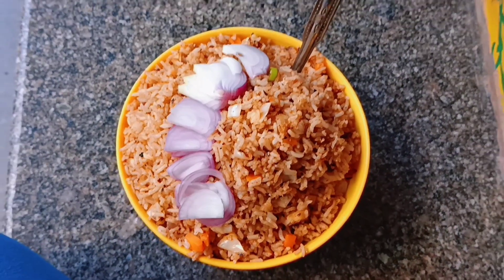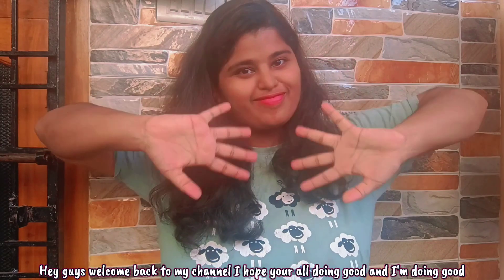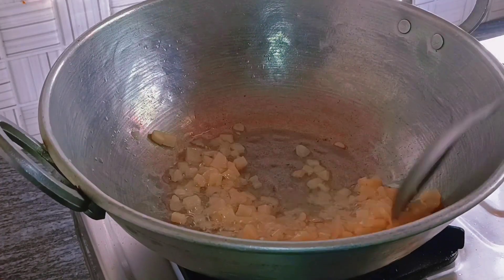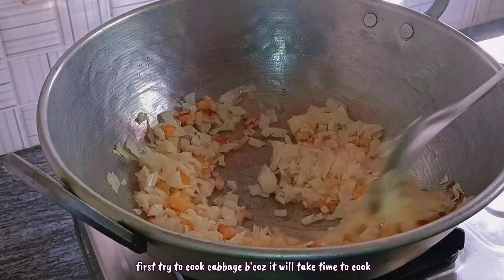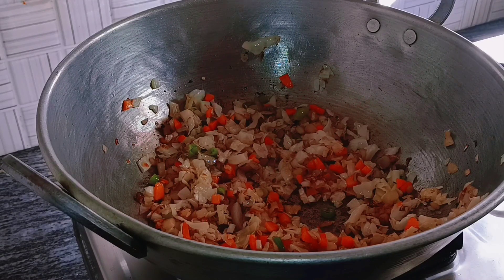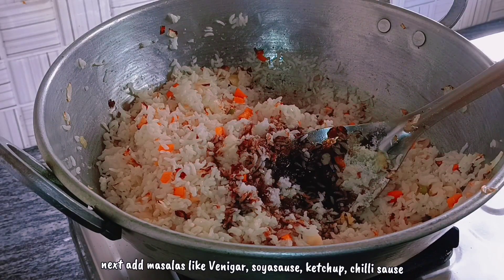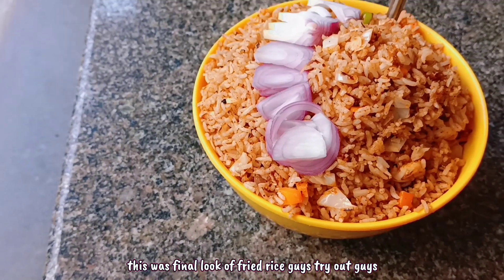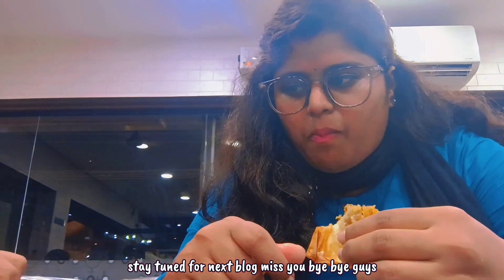Telugu vlog | I tried new recipe for vegetarians 💕 | special recipe for sundays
"Indulge in the world of delicious vegetarian cuisine with my latest cooking vlog! 🌱 In this episode, we explore a mouthwatering recipe that's perfect for vegetarians and anyone looking to savor a flavorful, meat-free meal. Join us in the kitchen as we whip up a special Telugu vegetarian dish that's bound to tantalize your taste buds. Don't miss out on this culinary journey – watch, cook along, and treat yourself to a plate full of goodness! 🍽️✨